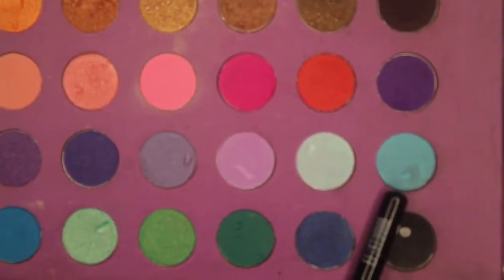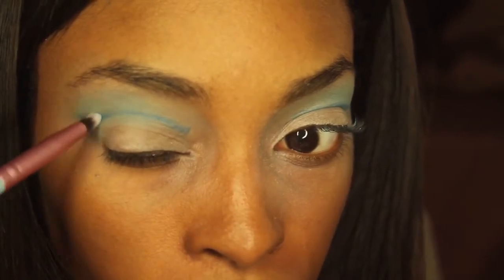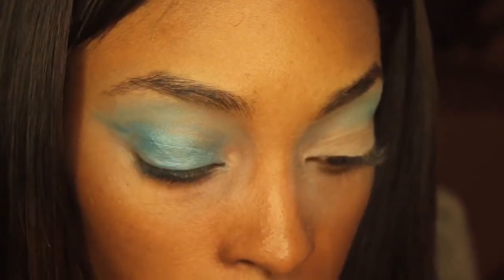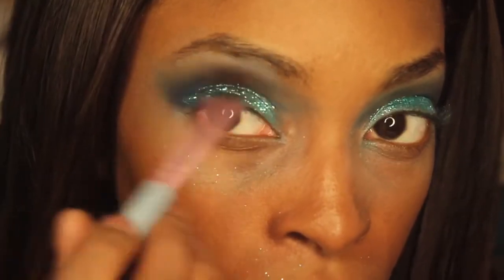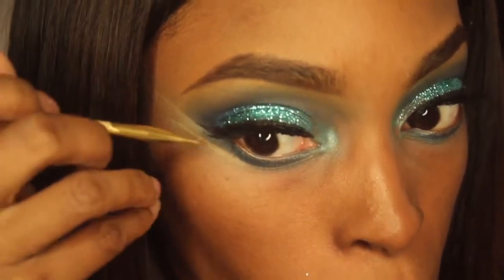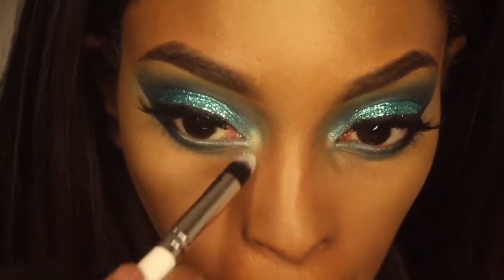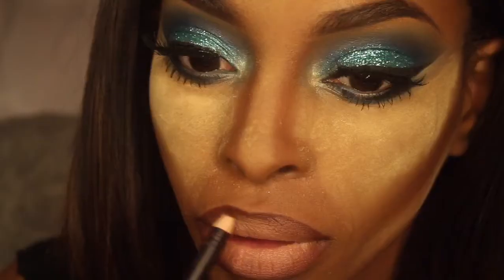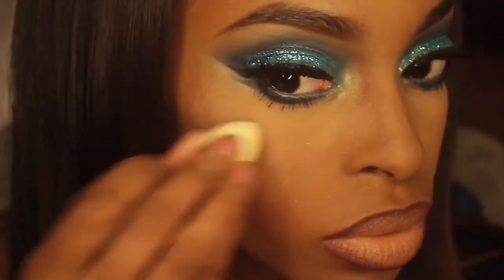IMATS Look #2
Hey there loves here's my 2nd look I hope you enjoyed products are listed below

Products used
Bh cosmetics eyes on the 60s palette
Jordana metallic eyeliner blue
Glamorous chicks cosmetics glitter
Bh cosmetics 120 eyeshadow palette 2nd edition
Makeup navy blue eyeshadow

Face
Fit me foundation 315
Anastasia Beverly hills cream contour kit: nude,chocolate
Anastasia Beverly hills contour kit medium to tan
Mac blush equilibrium
Mac soft n gentle

Lips
NK lippencil coco
Mac siss

Lashes: Lena lashes Naomi